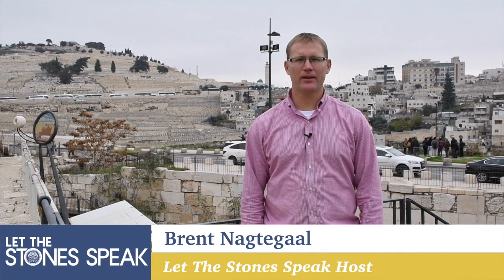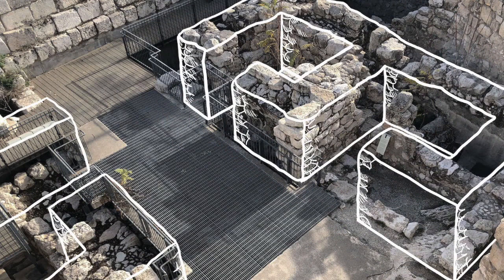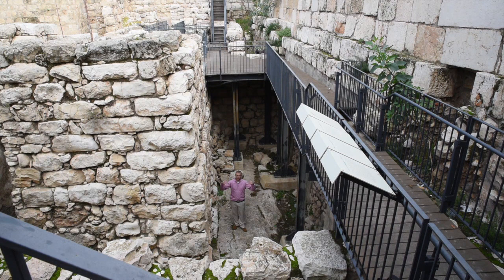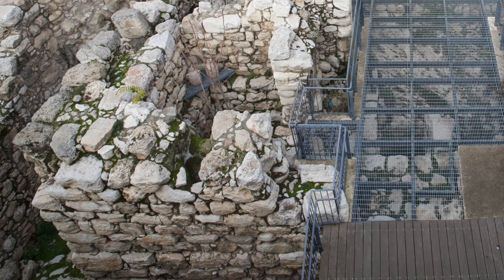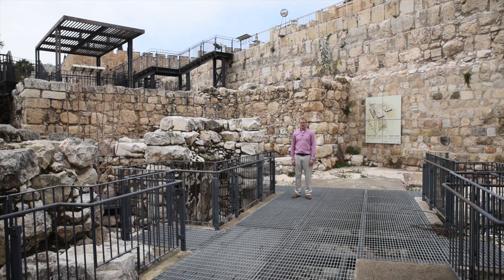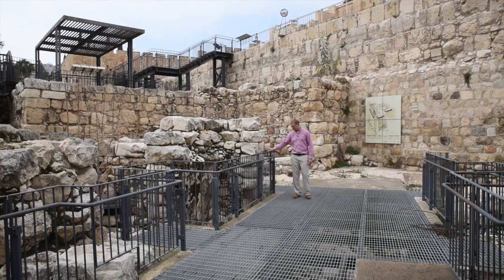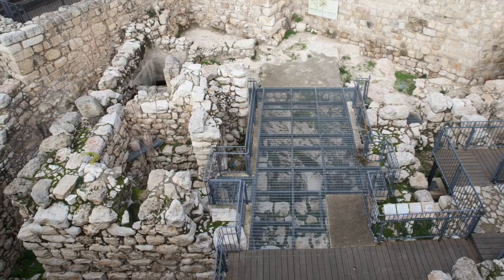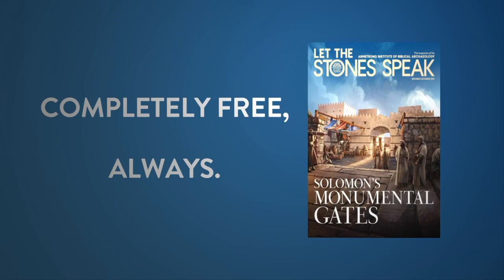Investigating King Solomon’s Gatehouse in Jerusalem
One of Jerusalem’s most important archaeological discoveries is the Ophel Gatehouse, uncovered by the late Dr. Eilat Mazar. On today’s program, host Brent Nagtegaal takes you on a tour of the gatehouse and discusses its dating to the 10th century BCE.